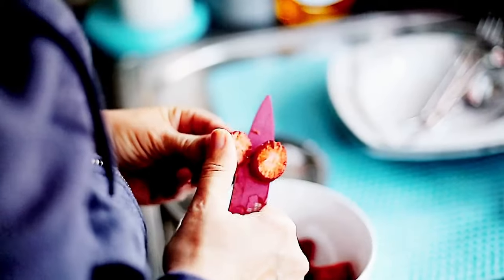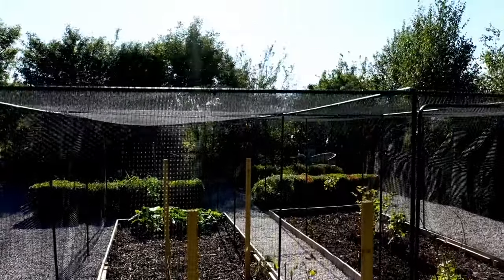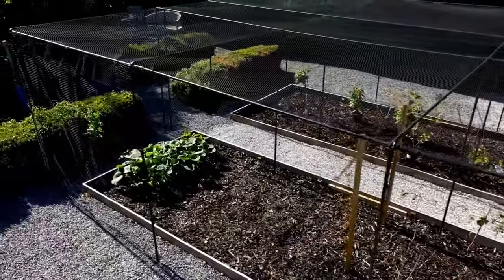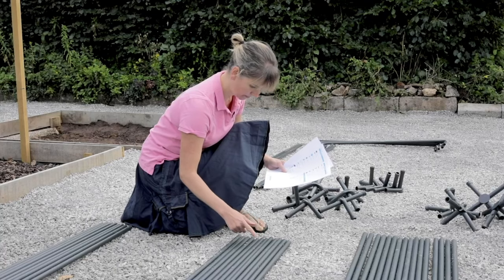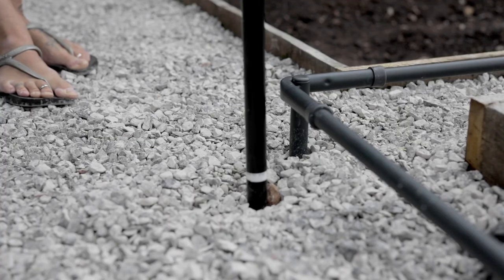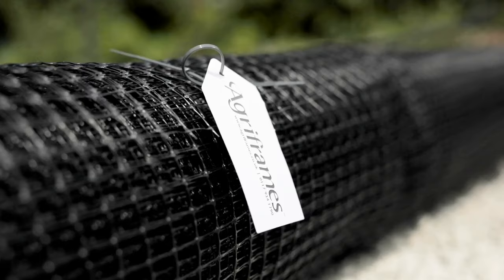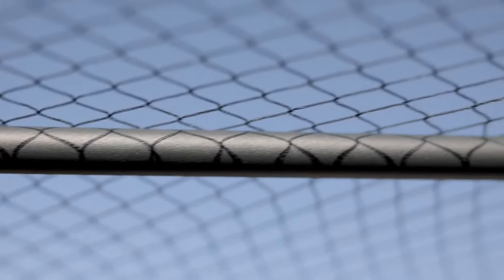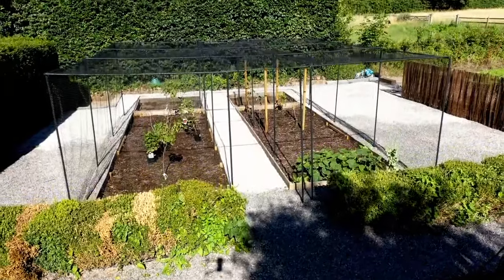Superior Steel Walk-in Fruit Cages | Agriframes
Our market leading Superior Fruit Cages are comprised of thick gauge tubular steel framework, fully galvanised inside and out with all metal joints and coated with a unique matt black polymer UV-resistant textured finish ensuring the product will last for years - Many customers who purchased decades ago are still enjoying this top of the range fruit cage!

Our Superior Fruit Cage structures comes with a 10 Year Guarantee.

All sizes of our Superior Fruit Cage are 2m tall once installed.

Fruit Cage includes:
- All metal structure and joints
- A super lightweight double knitted mesh roof - 20mm
- Strong Polypropylene mesh sides - 20mm x 15mm
- All net fixings
- Ultra secure 1m self closing door, complete with quality hinges and catch
- Self assembly required
- Made from high quality, strong steel
- Durable and rust resistant
- 10 year guarantee
- Professional quality product for an affordable price
- Designed in the UK and handcrafted by our skilled team

All our walk-in fruit cages are hand finish to the exact size of your order, so despatched in 7-10 working days.